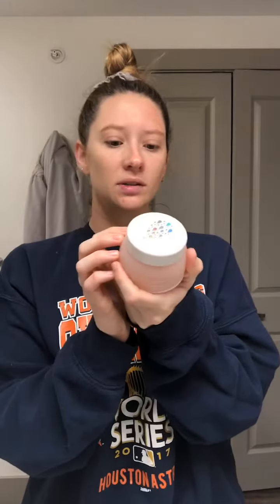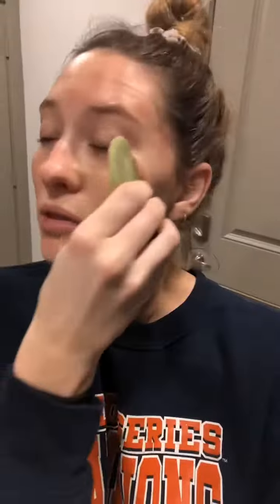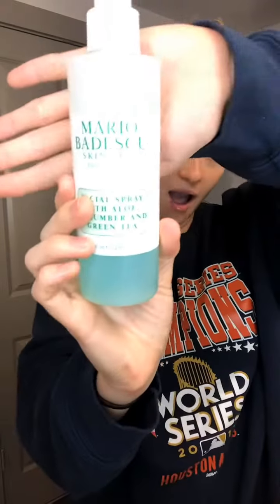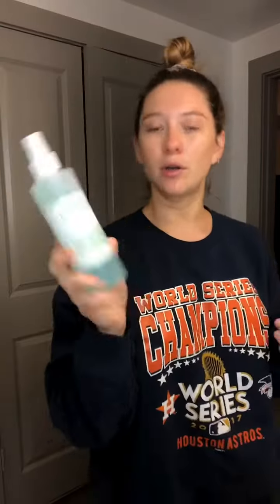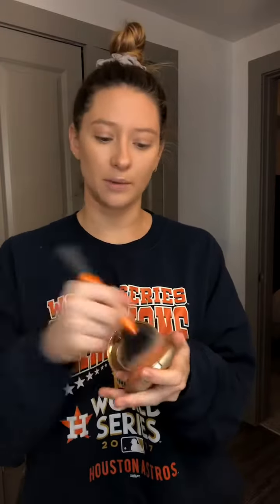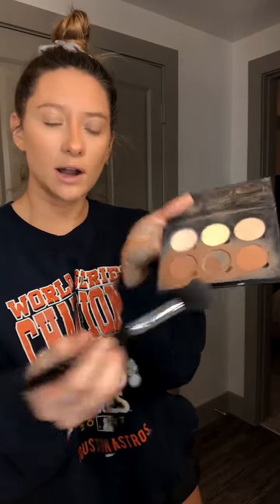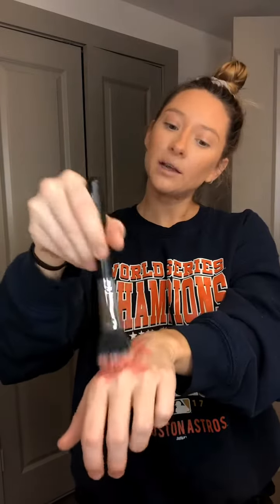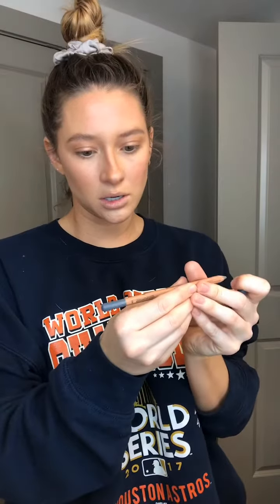NEW GET READY WITH ME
Hiiii !!

Tysm for watching as I start my journey through YouTube. I am a make up artist in Austin, TX that is used to insta stories. so this will be fun.

VIDEO: Updated Get Ready With  Me ft. product techniques, story time and how I show up to work in lashes almost every day!

xxoo

PRODUCTS USED //

Saturday Skin Waterfall Glacier Water Cream
Sunday Riley CEO Glow

Charlotte Tillbury Magic Cream
Milk Hydro Grip Primer
Charlotte Tillbury Hollywood Flawless Filter Shade 3
Georgia Armani Luminous Silk Shade 5.25
NARS Creamy Concealer Shade Creme Brûlée
Lancome Translucent Long Time No Shine Powder
Milani cosmetics 04 Glow Baked Bronzer
Anastasia Beverly Hills Foundation Stick for Contour in Fawn
Anastasia Beverly Hills Contour Light to Medium
NARS Liquid Blush Shade Orgasm
Anastasia Beverly Hills Brow Definer in Medium
Benefit Gimme Brow in 3.5
Physicians Formula Baked Bronzer
Charlotte Tillbury Eyes to Mesmerize Shade Rose Gold
Make up Forever Liner in Shade Endless Blue
Benefit High Roller Mascara
Kiss Individual Trio Lashes
Charlotte Tillbury Highlight Magic Star High Pigment
NYX Liner in Nude Beige
Charlotte Tillbury Hepburn Honey Lipstick
Buxom Gloss in Dolly
Patrick Ta Gloss in She’s Expensive